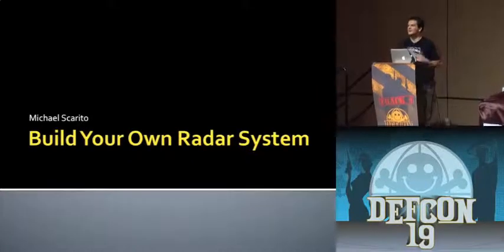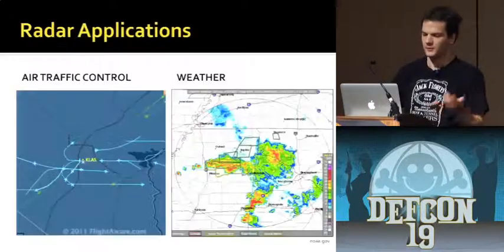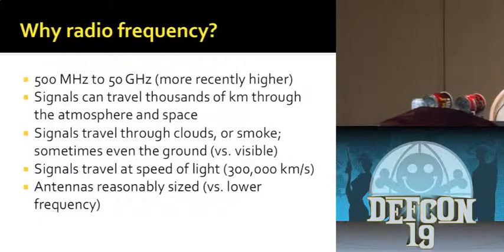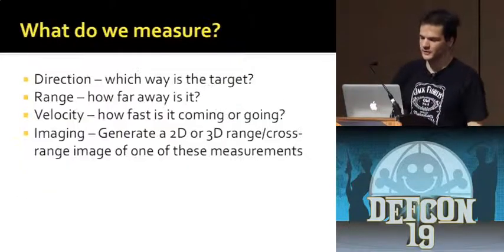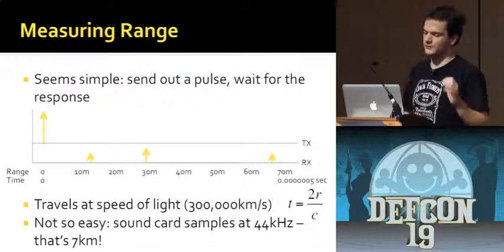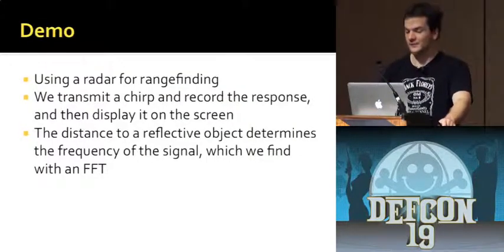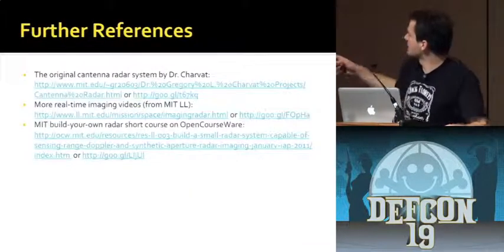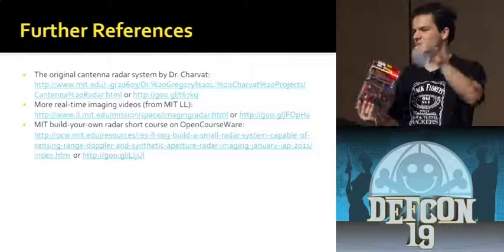[DEFCON 19] Build your own Synthetic Aperture Radar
Build your own Synthetic Aperture Radar

Speaker: Michael Scarito

Radar is used extensively by the military, police, weather, air travel, and maritime industries - why not you? Come learn how to build a radar imaging system on the cheap! This talk will explain the basics of how radar works as well as how to measure range and velocity of your chosen targets. You will learn how to use synthetic aperture techniques to generate a two- or even three-dimensional image. The hardware and software design will be totally opened up so you can go home and build your own system.

The talk will try to run through the basics pretty fast, so some knowledge of electronics or basic physics might help, but is not required! Regardless of your background, you will see the capabilities of a modern home-built radar system and hopefully get some ideas for your own uses.

Michael Scarito is a multidisciplinary hacker masquerading as an electrical engineer. Interests include physical and cyber security, surveillance systems, innovative uses for radio frequency electronics, and projects which incorporate all of the above.